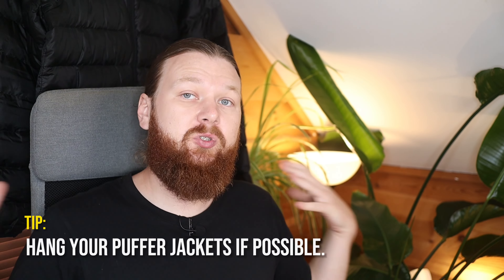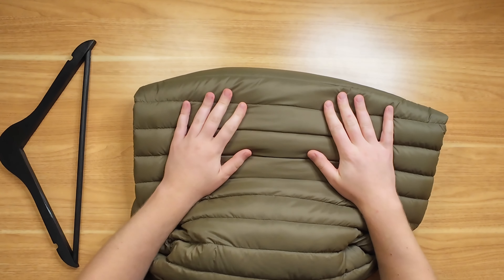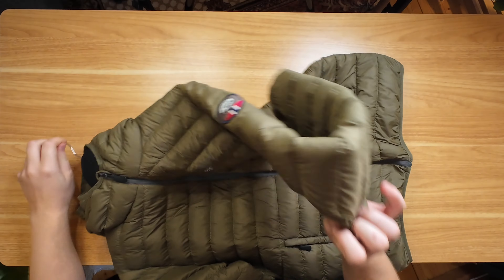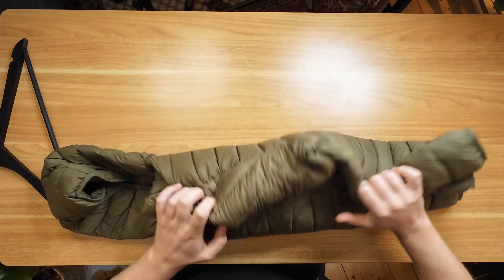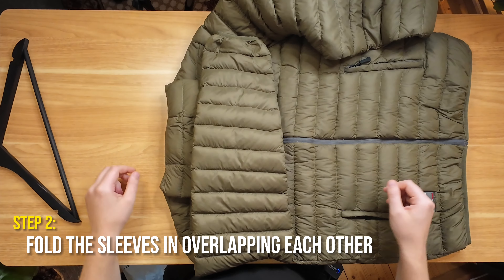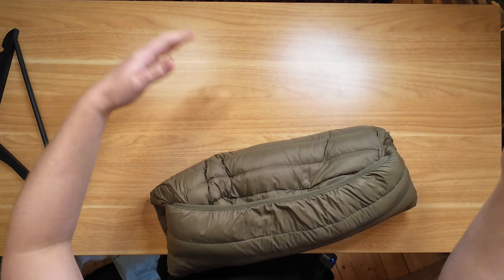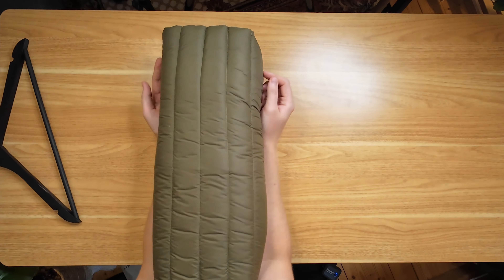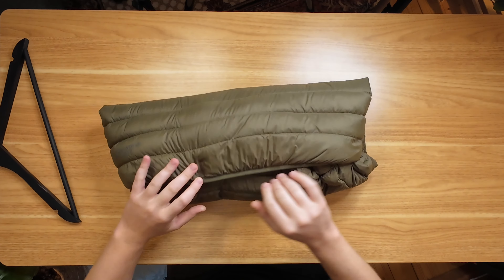How to Fold and Store Puffer Jackets (and Down Jackets!) to Prevent Damage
Learn the best ways to fold and store your puffer jackets and down jackets to keep them in top shape! In this video, I cover whether it's better to hang or fold your jackets and the proper techniques to minimize damage.

Folding your puffer or down jackets incorrectly can compress the down, reducing insulation and potentially damaging the jacket over time.

I recommend hanging your jackets whenever possible, but if you must fold them, I'll show you a gentle method to avoid any long-term harm.

Plus, I'll share tips on how to store your folded jackets to prevent further damage.

⏱️ *Timestamps* ⏱️
0:00 Why You Should NOT Fold Puffer Jackets Tightly
1:17 How to Fold Puffer Jackets GENTLY to Avoid Damage
2:47 How to Store Puffer Jackets
3:22 How to Fix a Puffer Jacket